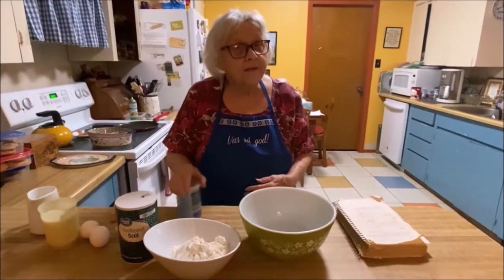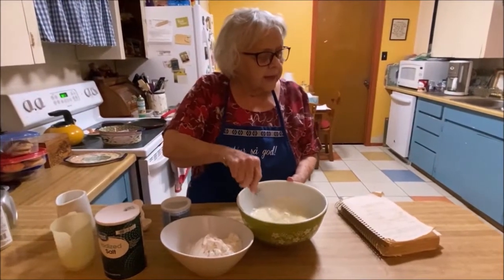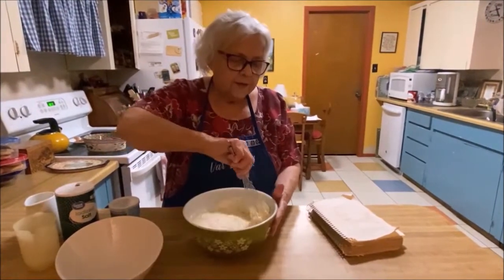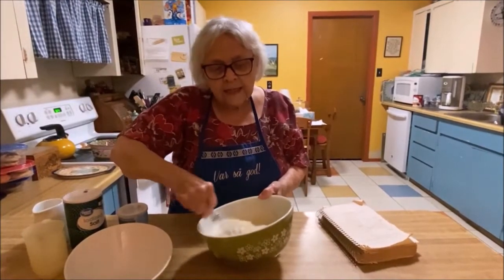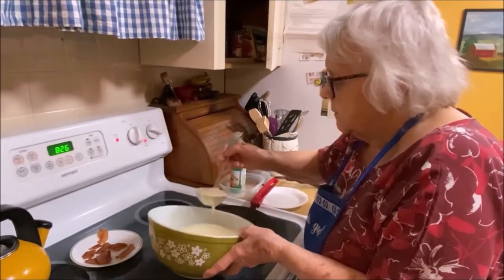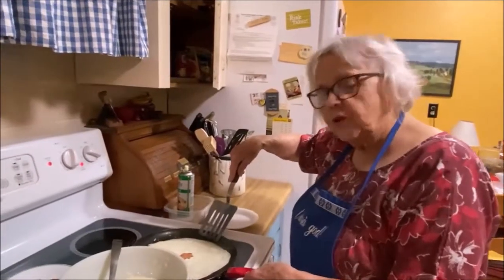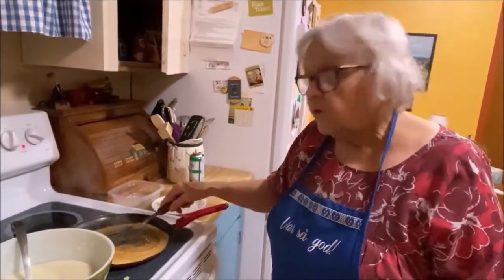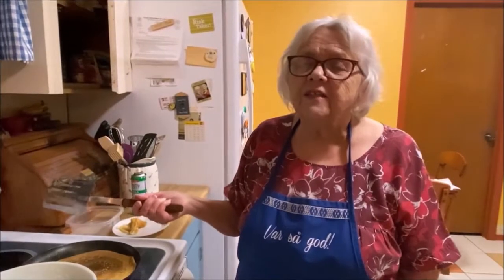Norwegian Pancakes With Clara!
Clara Ost invites us into her kitchen to show us how to make her signature breakfast dish: Norwegian pancakes!

This footage was originally part of our virutual VBS program, "Rocky Railway", a few weeks ago, but in this edition, we include some footage of Clara's Father, Pastor John Riveness, making the same pancakes in his home in Karlstad, Minnesota.

If you are wondering what the difference is between "Norwegian" pancakes and "Swedish" pancakes, Norwegian pancakes fold out to the size of the plate, and ALWAYS have strips of bacon inside.  And please, don't ever call her pancakes "Swedish", or you will risk being hit with a flying pan.